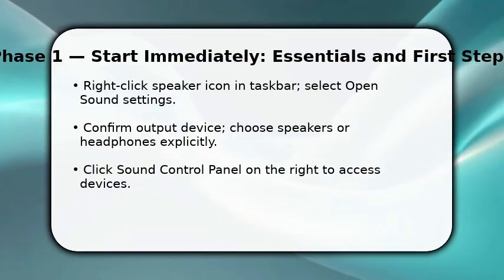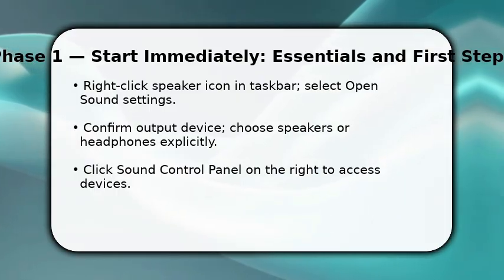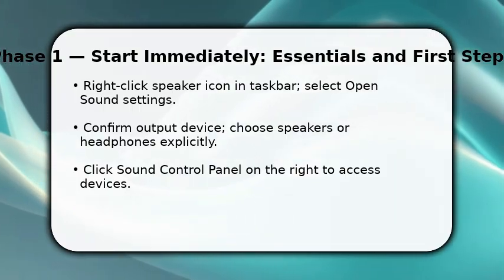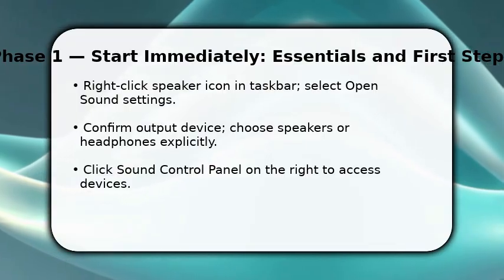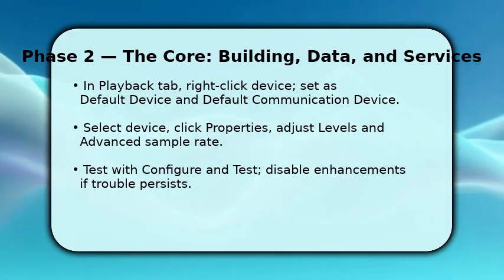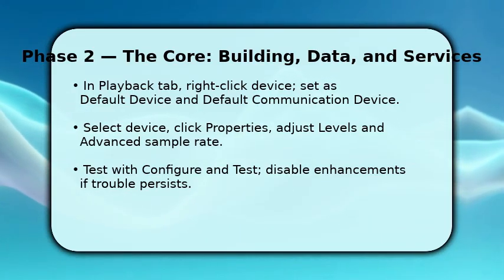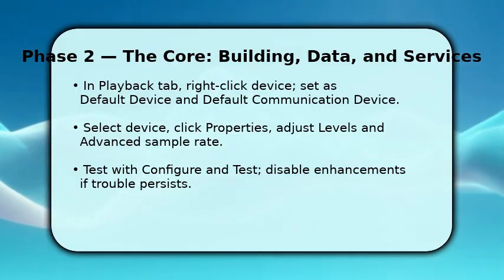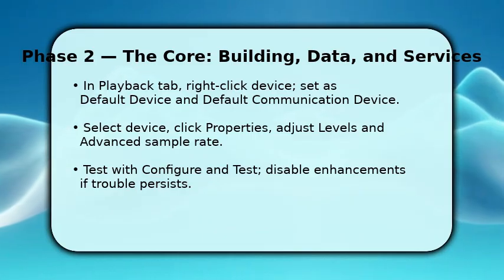How to Restore Sound Settings on Windows 10 (easy Method)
How to Restore Sound Settings on Windows 10 (easy Method) | 🔒 Surfshark VPN Deal — Stay private and secure. $1.99/mo + 3 Months Free ▸

Discover the simple steps to restore your sound settings on Windows 1thyne with our easy guide. Whether you've accidentally changed volume levels or mute status, this video will walk you through restoring default audio configurations quickly and effortlessly.

restore sound settings, Windows 10 Easy Method, audio configuration, volume control on Windows 10, mute reset for PC, sound troubleshooting in Windows 10, default system volume setting restoration, how to fix muted microphone or speakers on Windows 10, Windows sound settings guide, quick audio adjustment tutorial